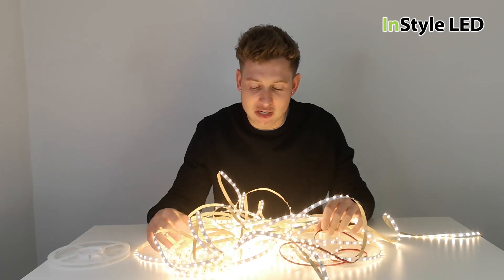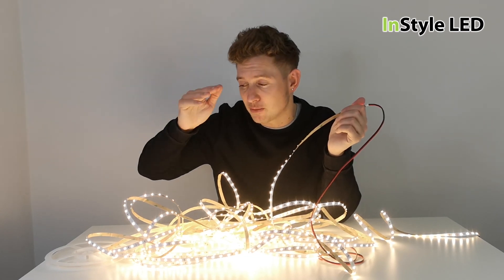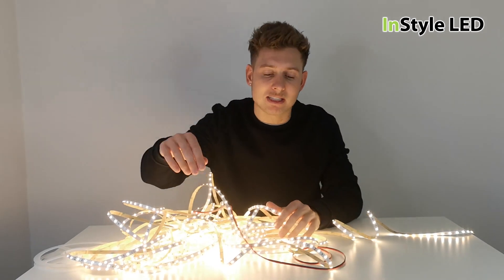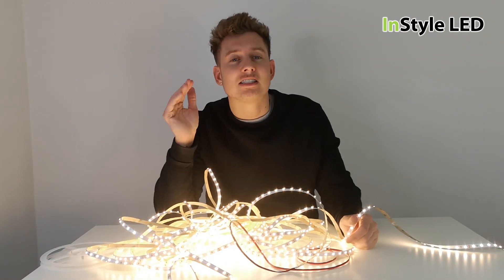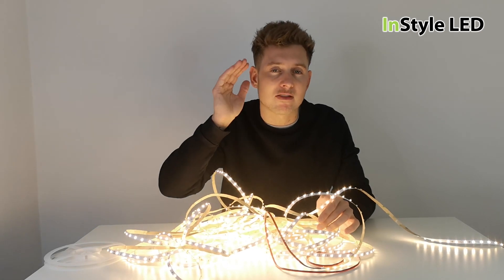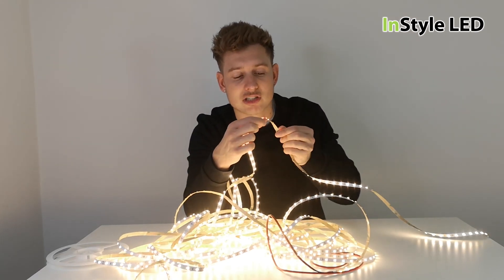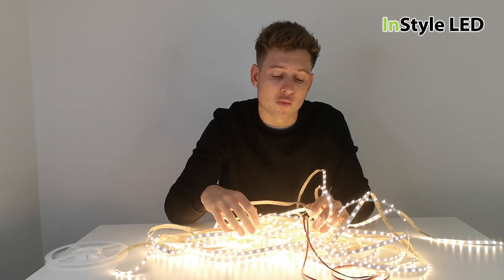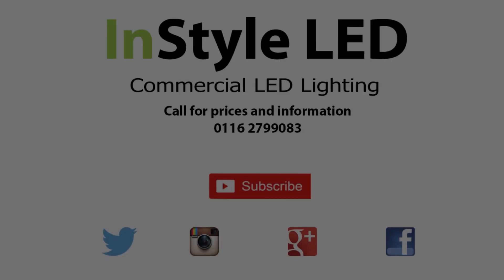20m LED strip light reels - powered from one end only - with no voltage drop!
In this video, we present our 20-metre-reel LED strip light product, in white.

How are these LED strips different?
Typically, LED strip lights can only run up to 5 metres when wired in series (powered from one end), before you begin to see a voltage drop (aka light loss) towards the end of the reel.
Well with this LED strip, you can install runs up to 20m in length, powered from one end and with no light loss. That makes these LED strips ideal for larger projects... saving on wiring and installation costs.

You can provide us with any sketches or plans of your project, and we can advise on the most cost effective approach to wiring / control.